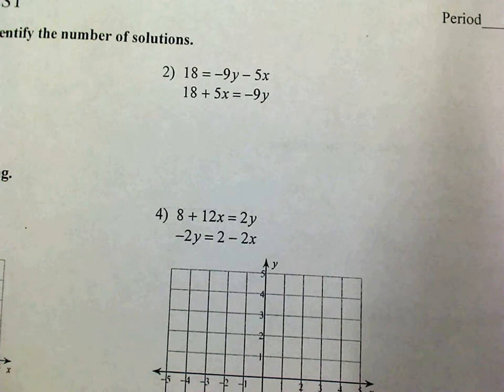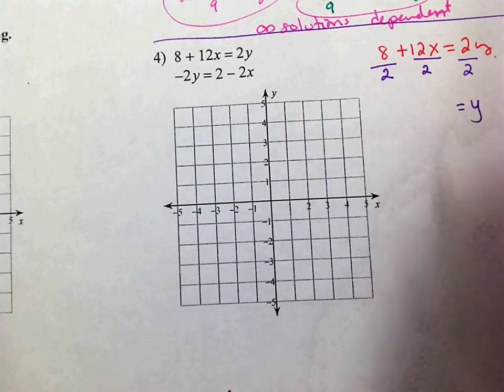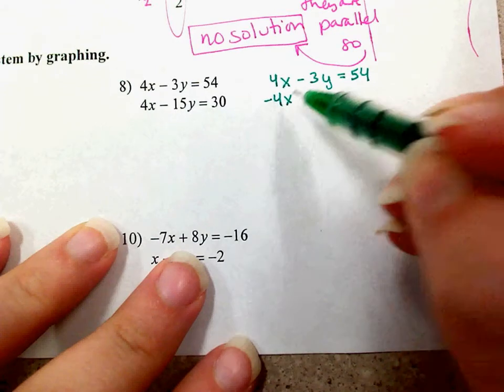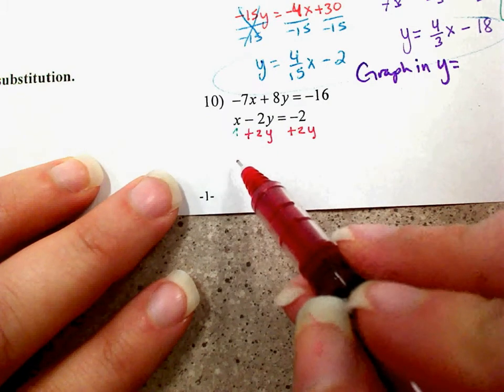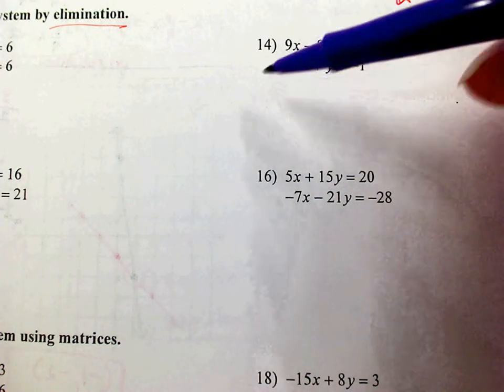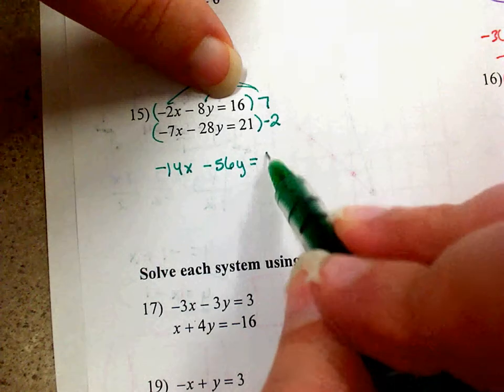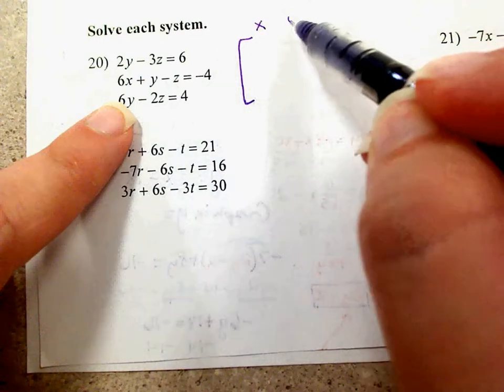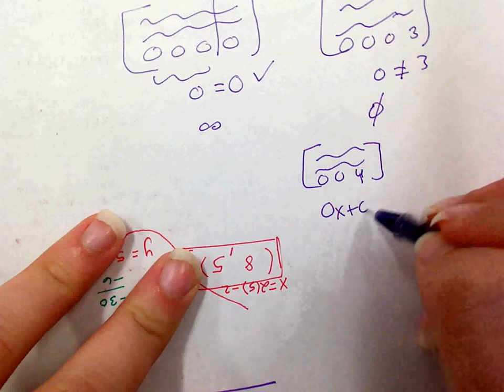Unit 3 Test 1 Review Evens